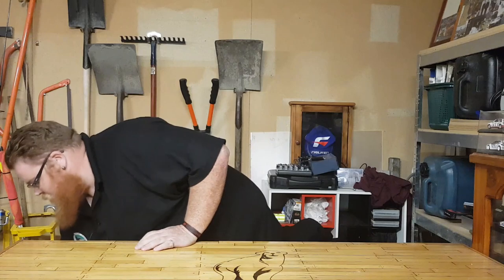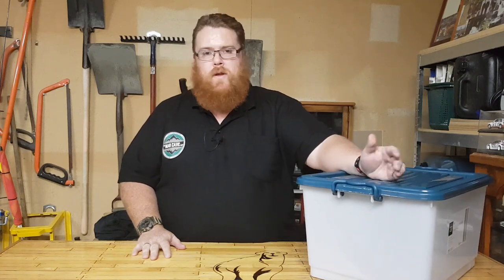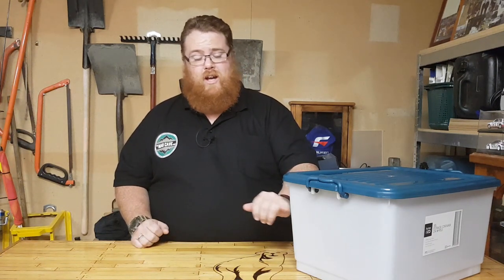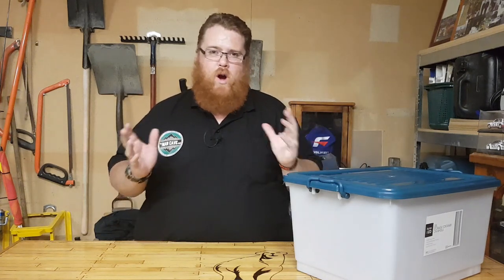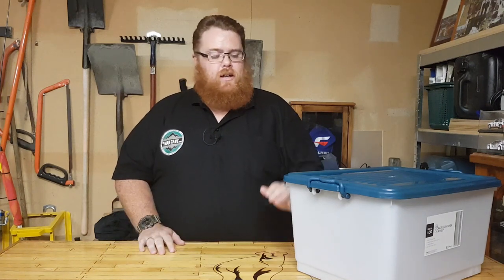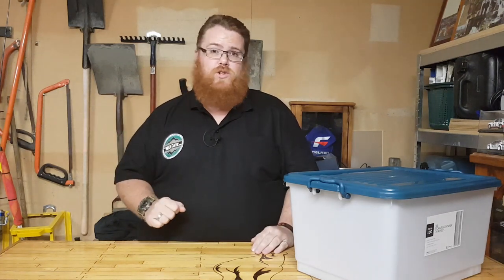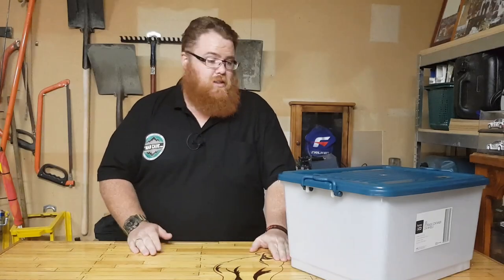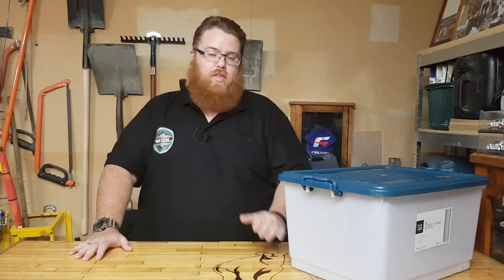Emergency Box Part 1, The Box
Your emergency box could mean the difference between life and death. it might just get you through a power outage. the main thing is, you have one. yup, it's like a condom, better to have one and not use it than to not have one and need it.

Keeping it close to your main exit or easily accessible  in the house is going to be your best move. don't have it buried under clutter, it's just going to waste time and close your window to evacuate.

your local hardware store and bargain shops will have a wide variety of boxes to choose from so get what suits your needs. if you don't have any access to transport of your own it may be beneficial to opt for a backpack to carry your stuff.